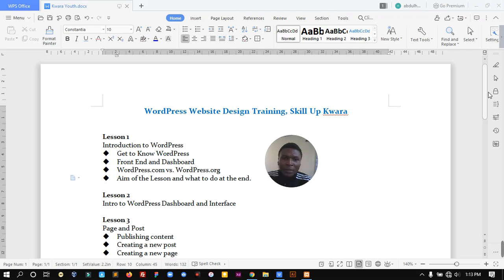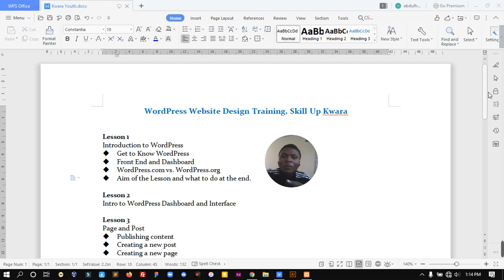Lesson 1 - Introduction to WordPress